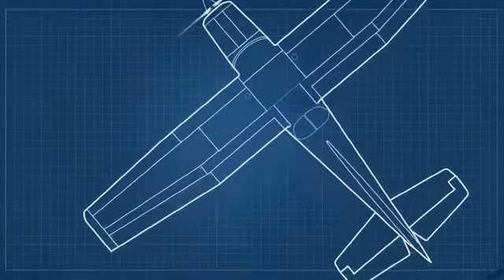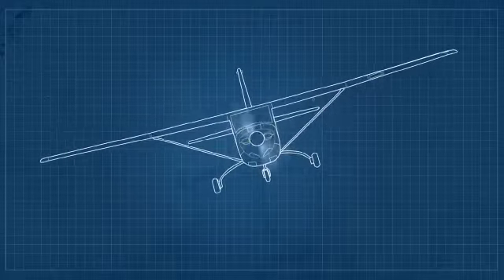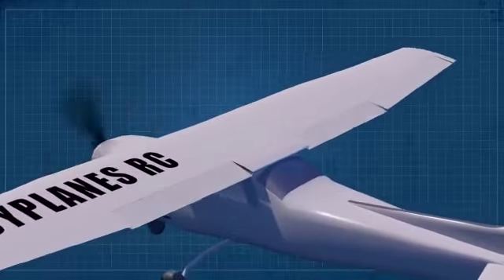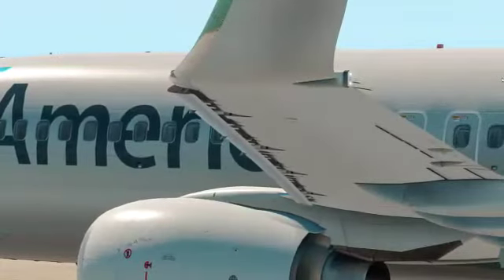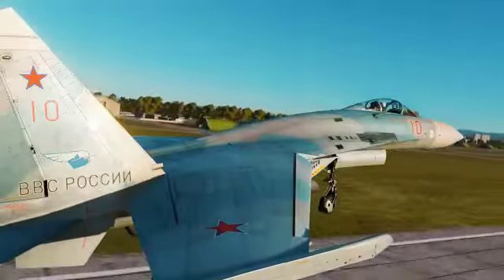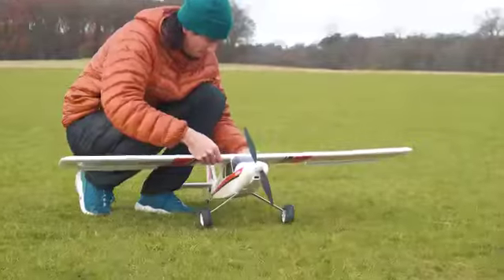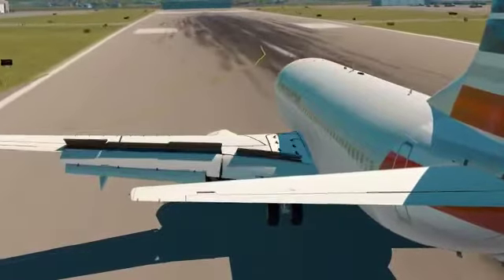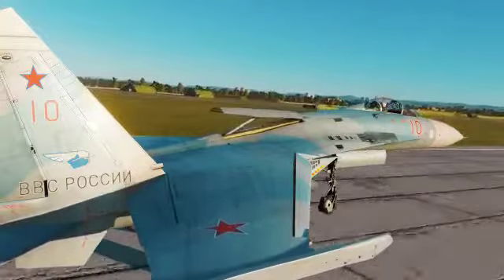Aeroplane parts..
good